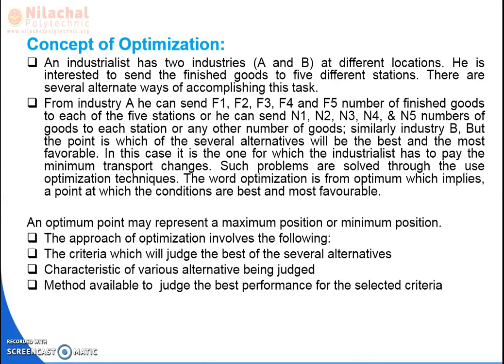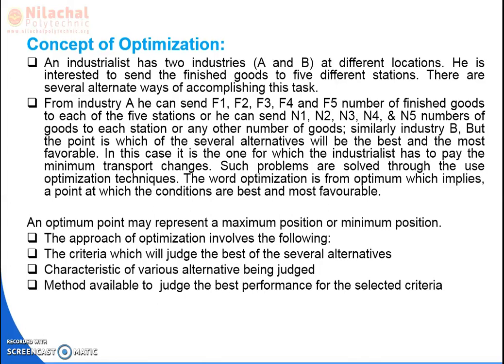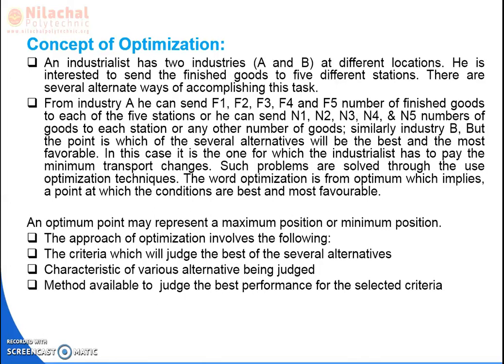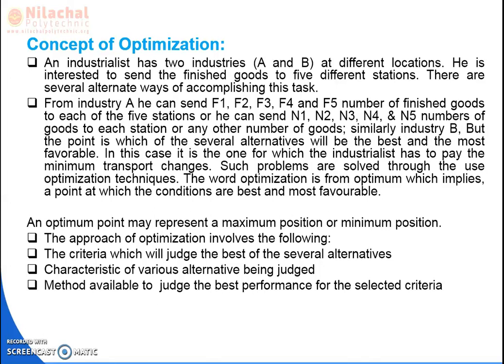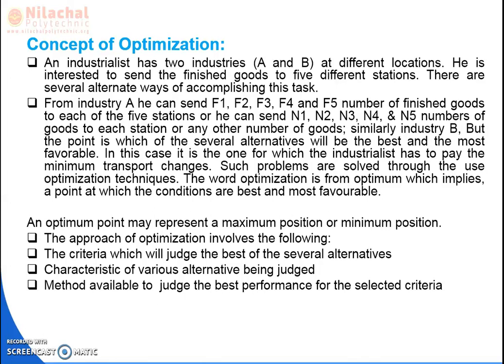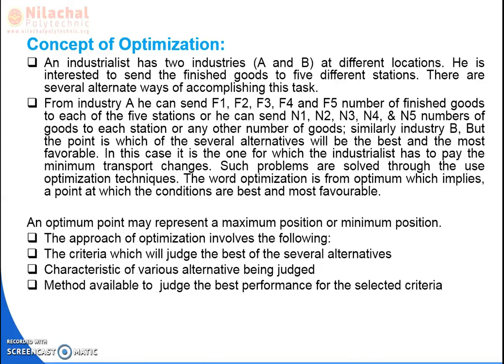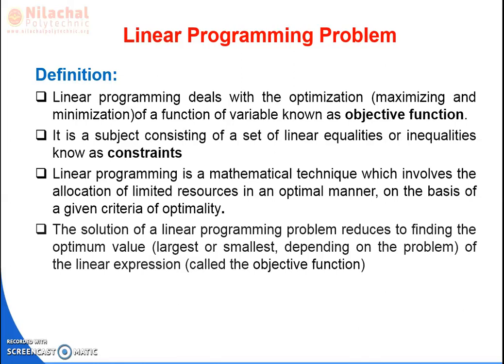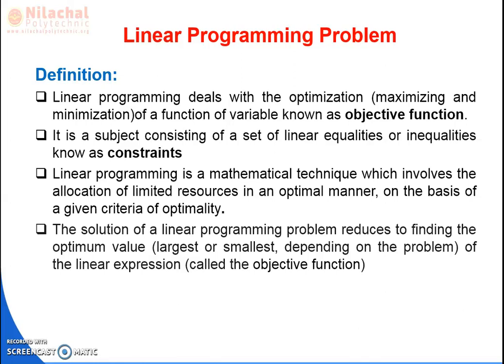6TH | MECH | IND ENGG | Definition of LPP